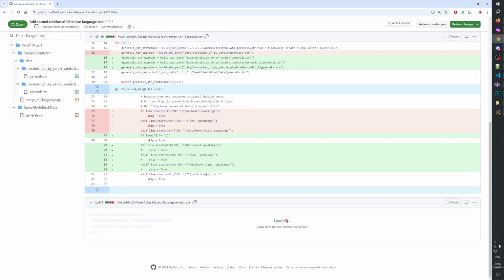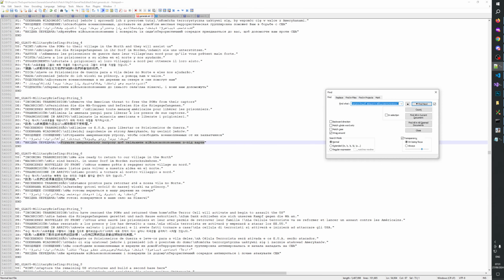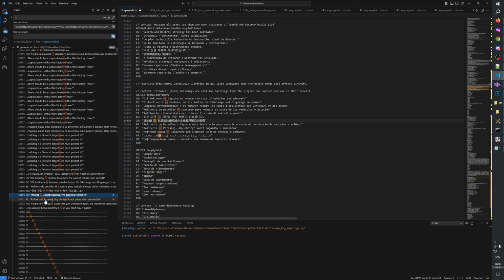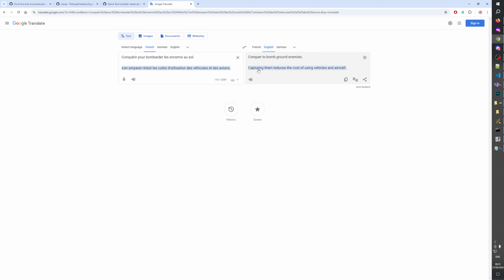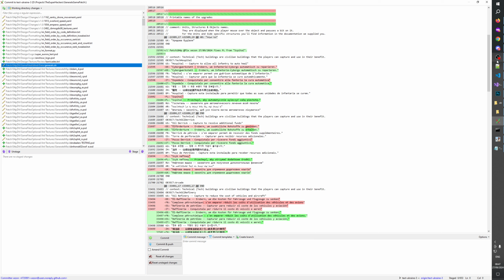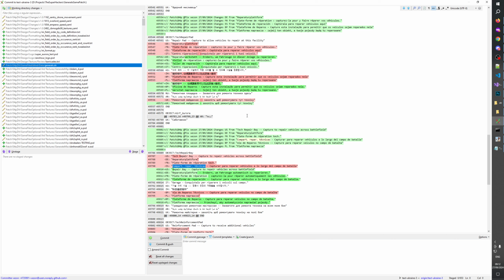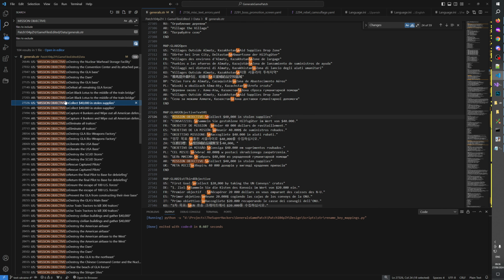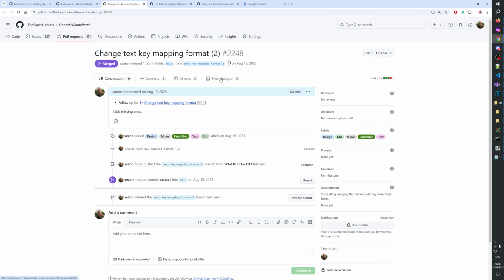Let's fix Generals Zero Hour 0131 - Super Patch & Thyme - Fix Ukrainian language errors